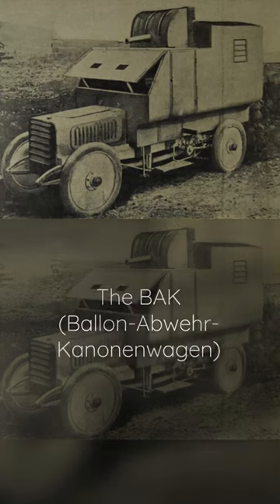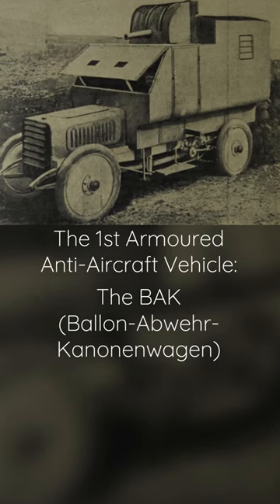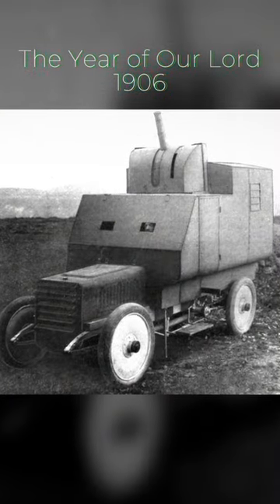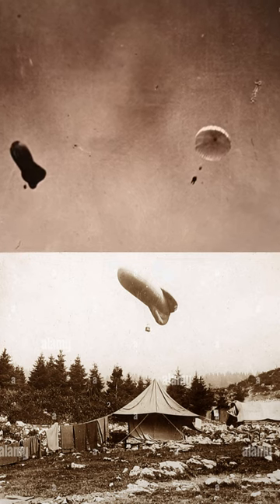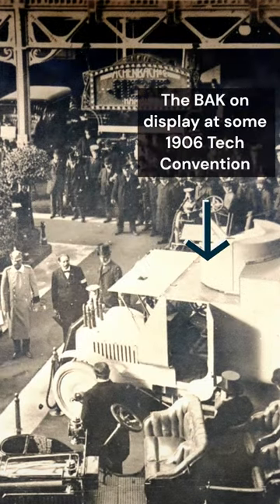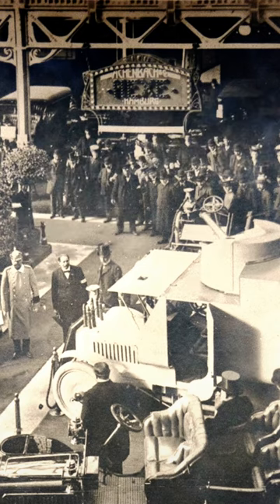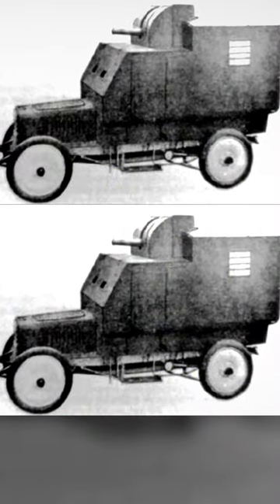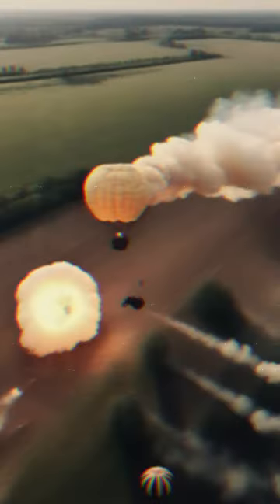The First Armored Anti-Air Vehicle "The BAK"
First armored and motorized anti-air vehicle on 4 wheels. Didn't work very well - but it sure did start something.